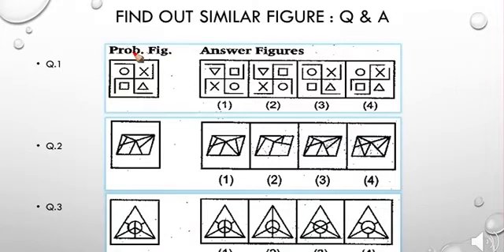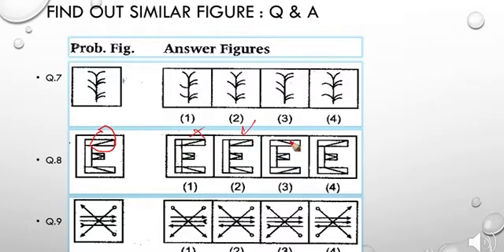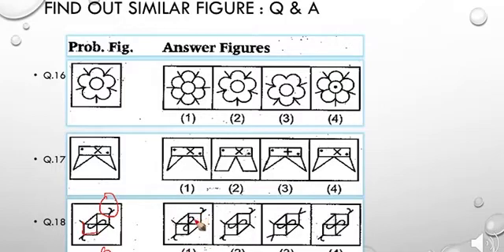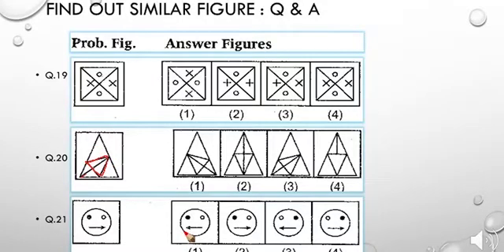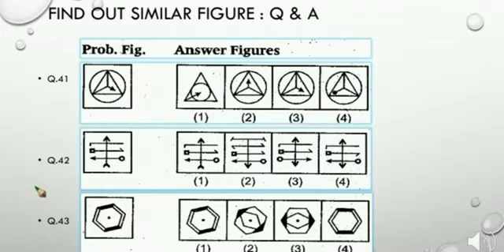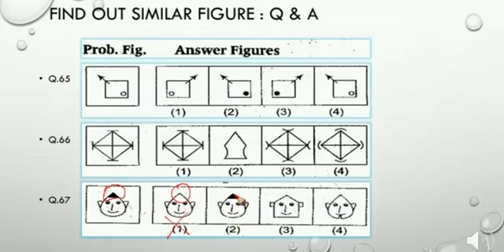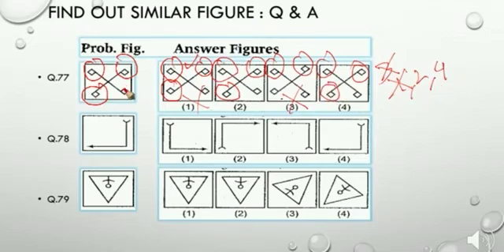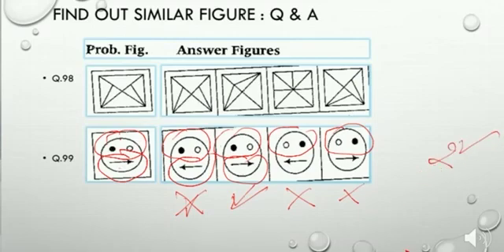Similar Figure Questions Navodaya Exam